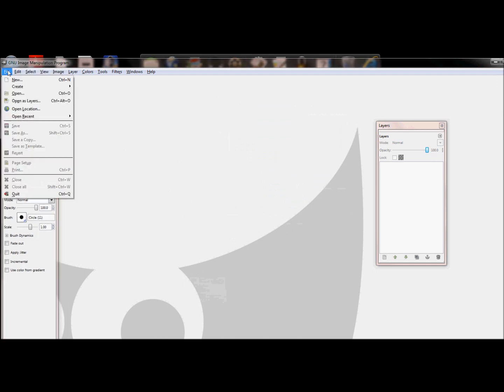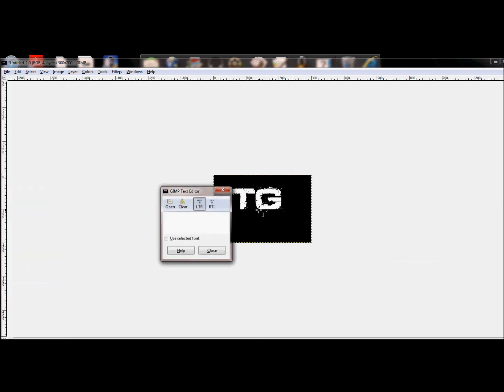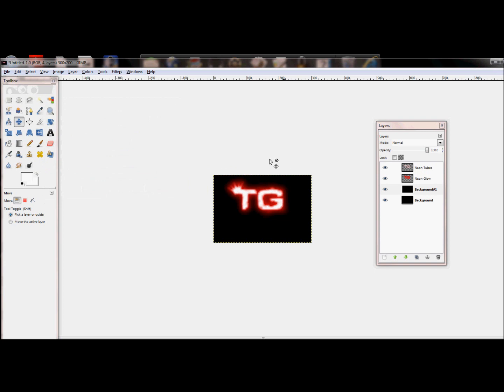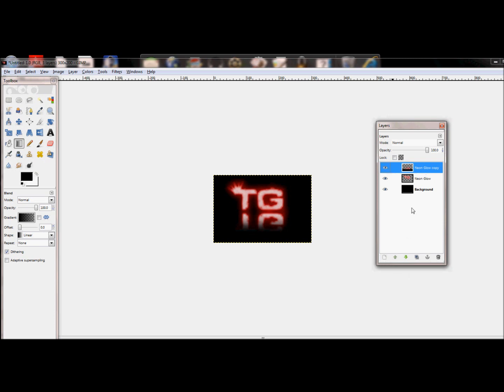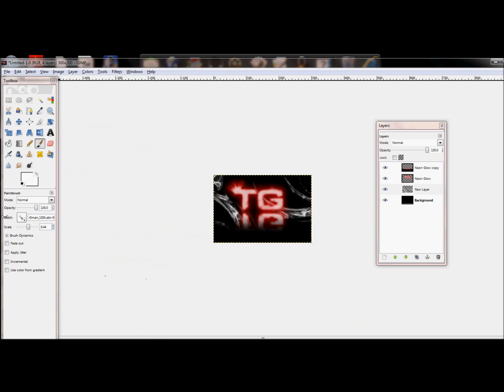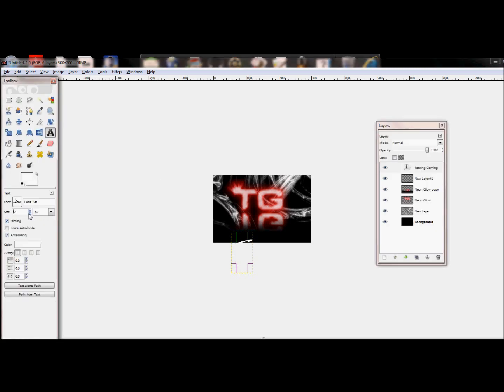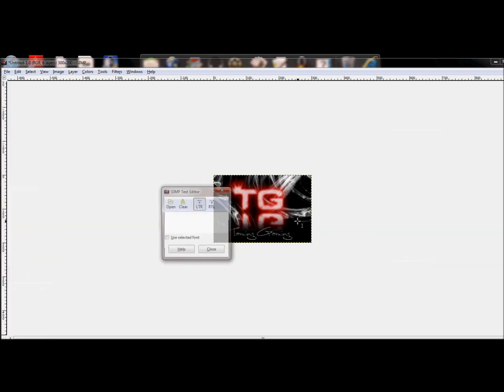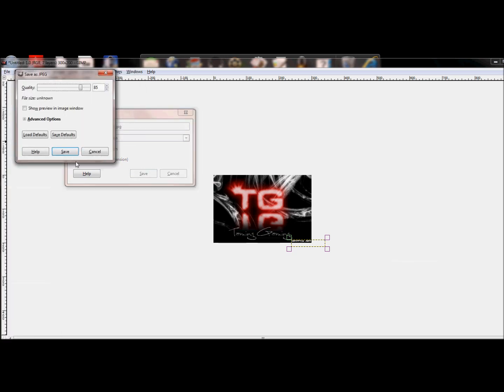How to make gamebattles logos in gimp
Tutorial on how to make a cool logo in gimp for your gamebattles team.